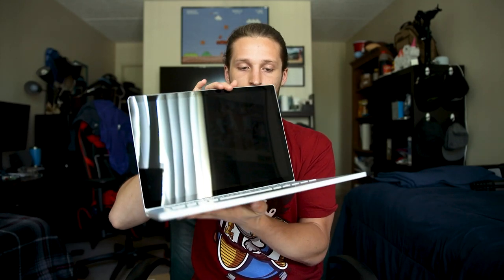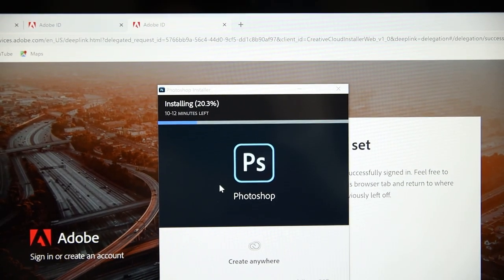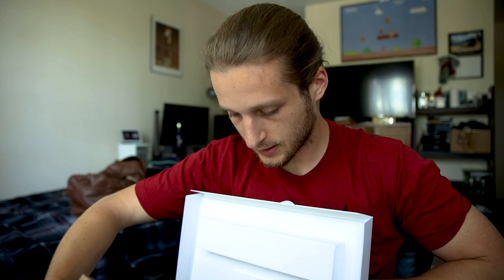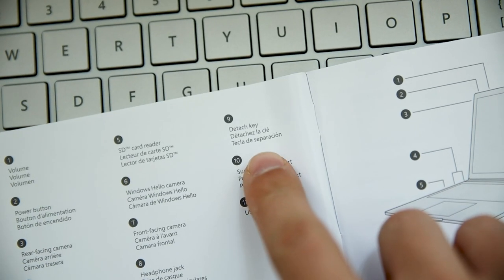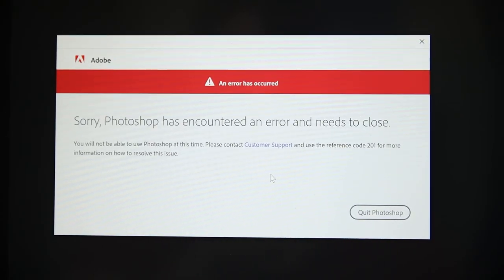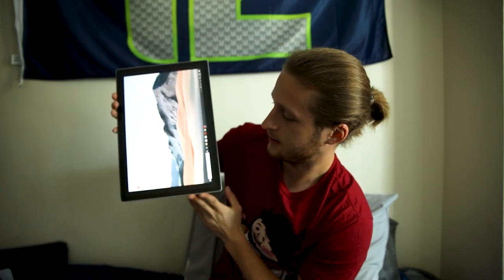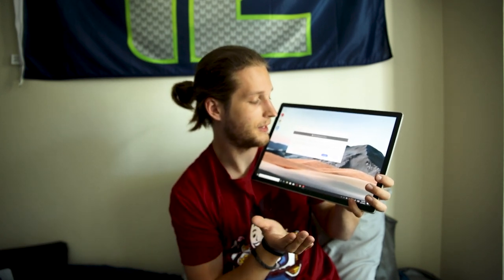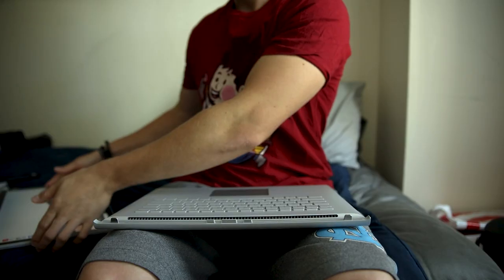My Problem Solved | New Computer after 7 Years | The Journey Ep. #6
I had been stuck waiting for the new Surface Book 3 for over a year, a lifetime it felt since I decided it was the device that I wanted as my new computer. This is just a simple unboxing and talking about a few features. Nothing fancy. Special guests end the vlog episode.

My Gear
Camera 1 (Canon EOS R)
Camera 2 (Canon Mark 3)
24-70mm Lens
17-40mm Lens
70-200mm Lens
Camera Bag
Shotgun Mic
USB Mic
L Bracket
Hard Drive
Toy Truck
Lens Cleaning Kit
ND Filter
Coffee Mug

Main Light
Portable Light